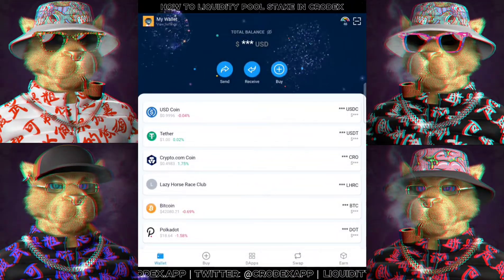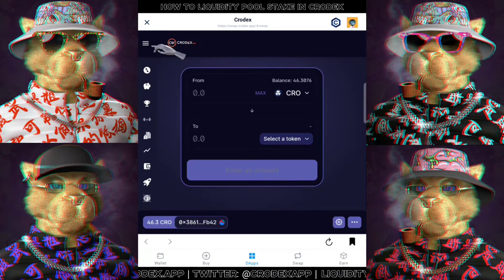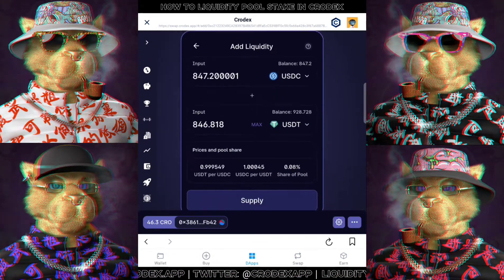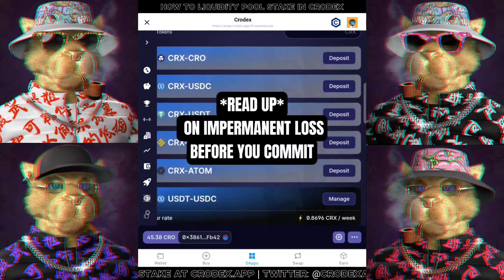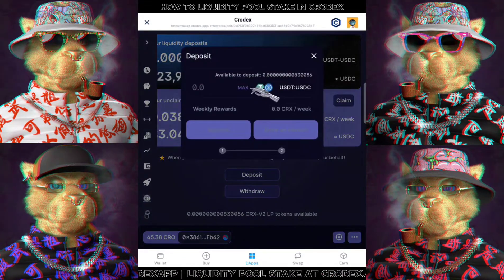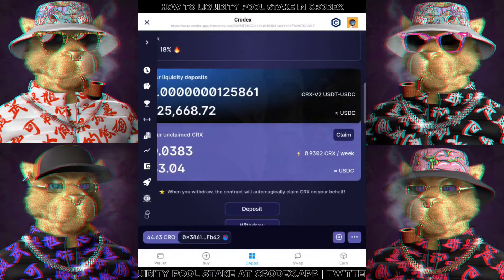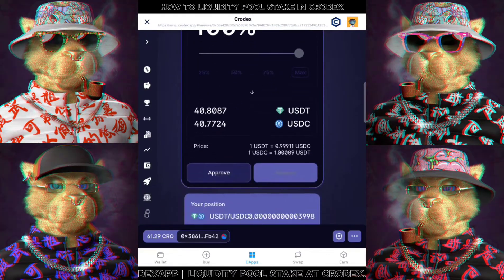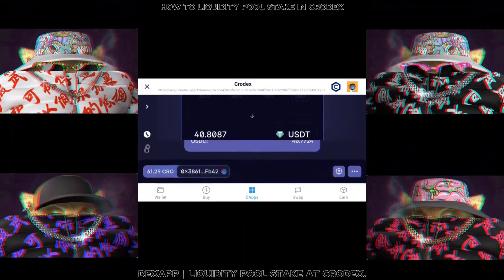《Crodex Tutorial》How to Liquid Pool Stake on Crodex.app - Popular Cronos Chain AMM/DEX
Crodex Tutorial for Newcomers in Cronos Chain! This video shows you how to Liquidity Pool Stake on Crodex Platform. I will be showing How to Add Liquidity, Staking of LP Tokens and How to Remove Liquidity.

CRODEX Exchange is working to be the best trading platform at Cronos. CRODEX enjoys the enviable position of being amongst Cronos’ first and most widely recognized Decentralized Exchanges (DEX).

NFA, DYOR